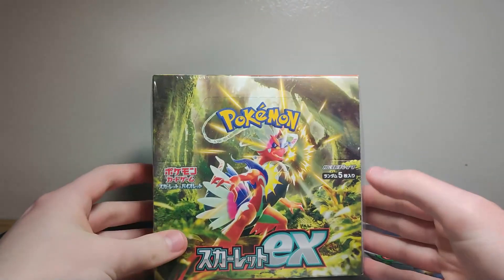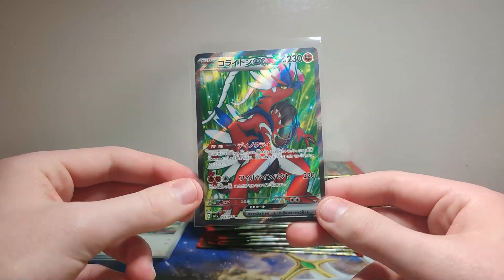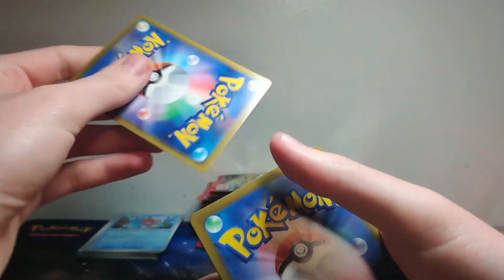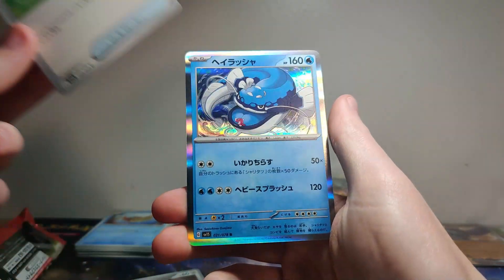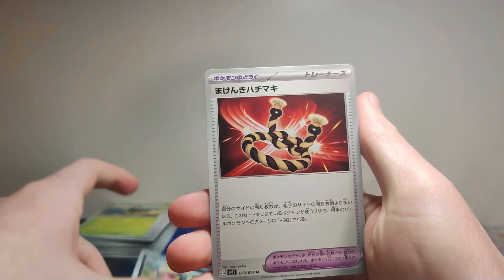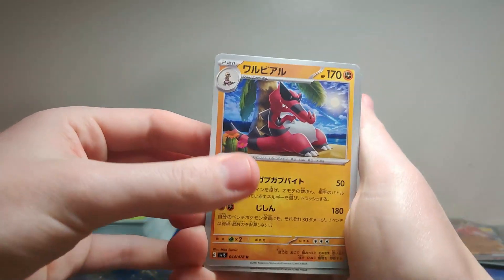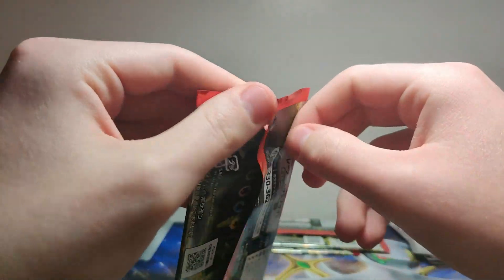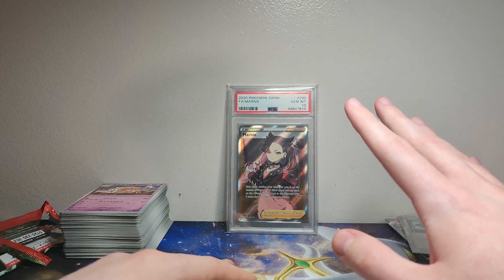Opening The New Pokémon Scarlet EX Cards!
what do you think is better, violet ex or scarlet ex? I was deranged in this video

(post a video big man, plz)